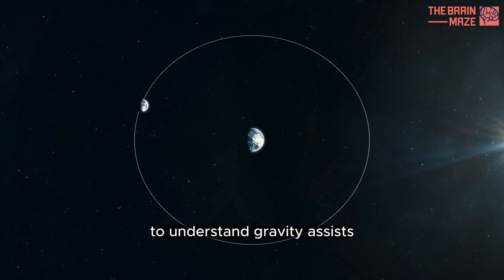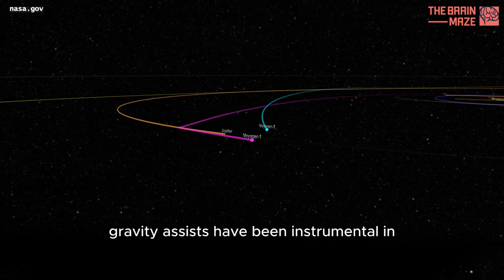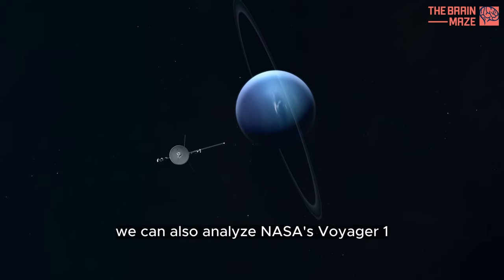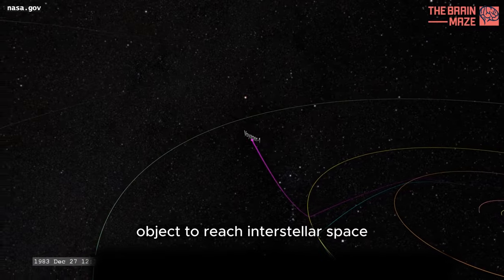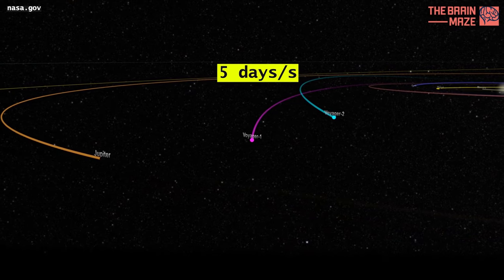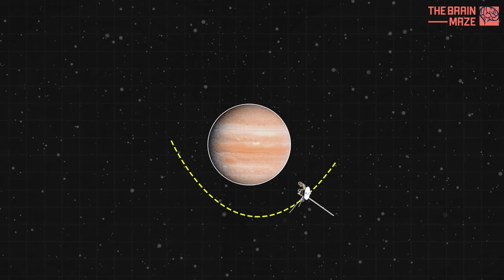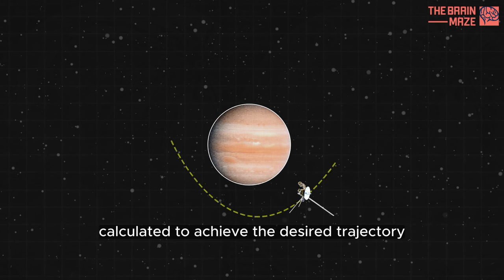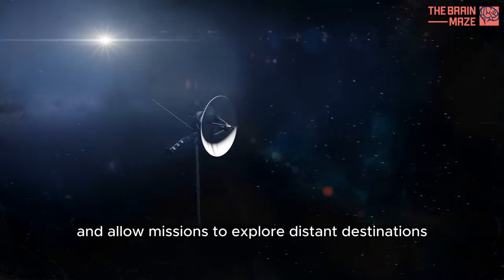The Art and Science of Gravity Assist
In this captivating animation, witness the intricate dance of celestial mechanics as a spacecraft utilizes the ingenious technique of gravity assist. Navigating the vastness of our solar system, the spacecraft strategically approaches a planet, harnessing the gravitational force to achieve a precise trajectory adjustment. As the spacecraft swings by, the planet's gravitational pull propels it forward, granting an energy-efficient velocity boost. This gravity-assist maneuver not only increases speed but also redirects the spacecraft toward its intended destination. With real-world missions like Voyager and New Horizons exemplifying this cosmic ballet, the animation illustrates the artful utilization of planetary gravitational forces to propel spacecraft on extraordinary journeys across the cosmic stage.